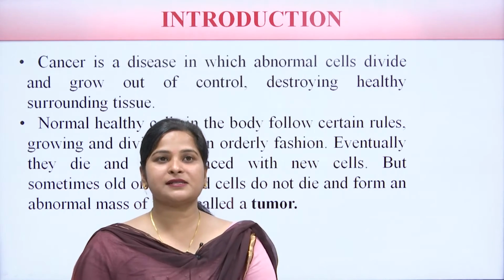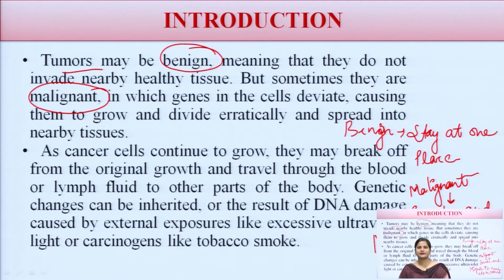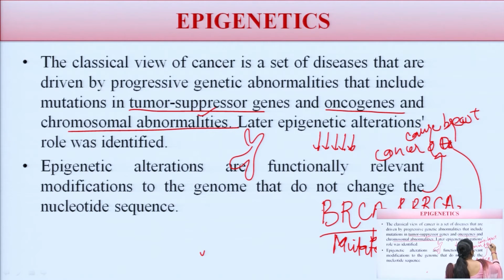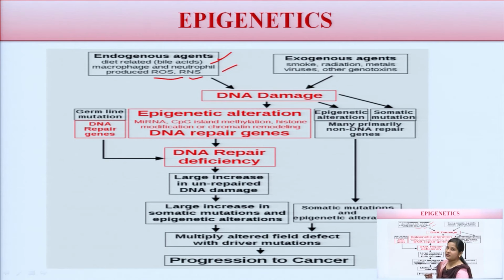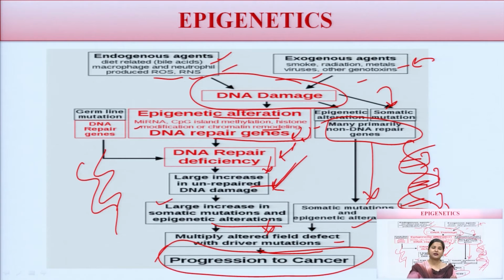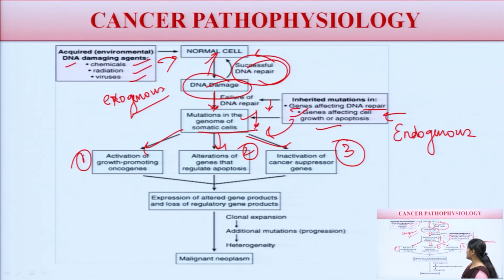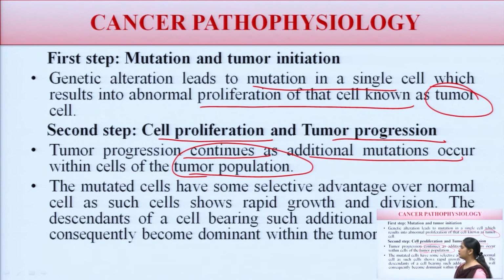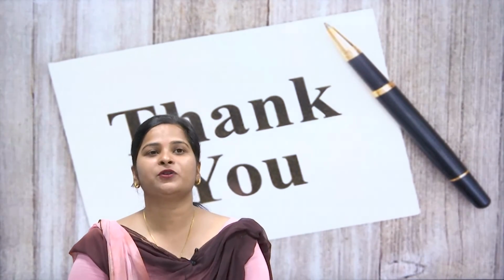Pathogenesis of Cancer